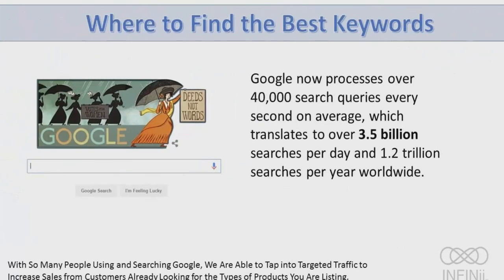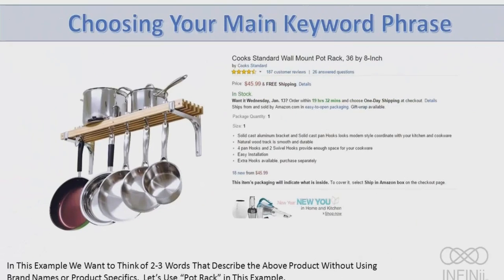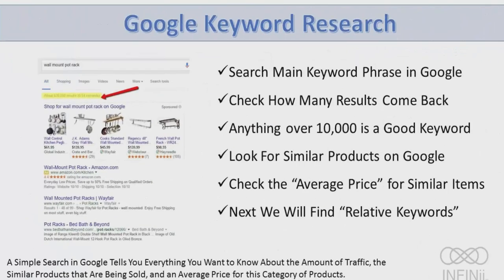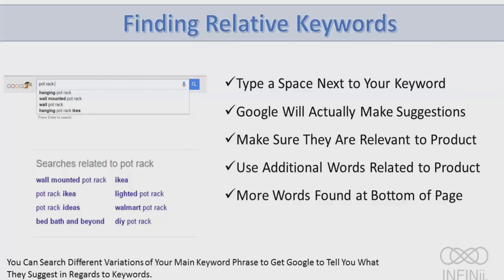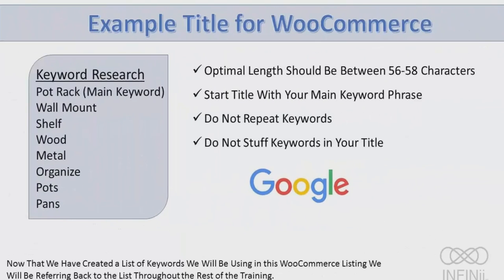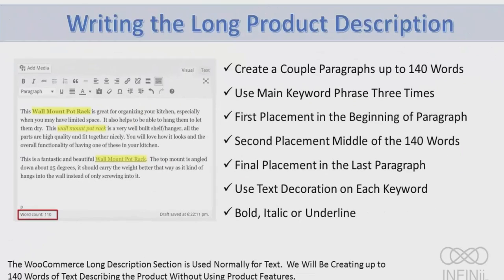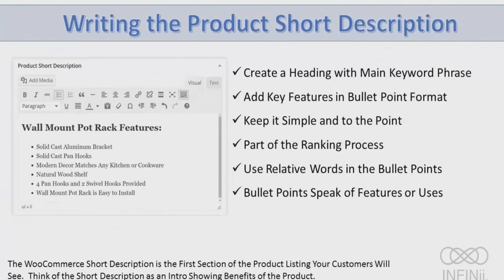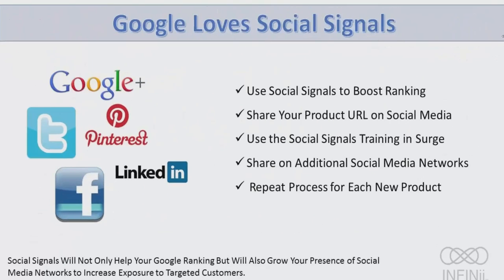How to Rank Your Store in Google